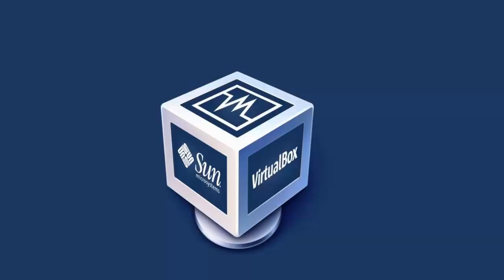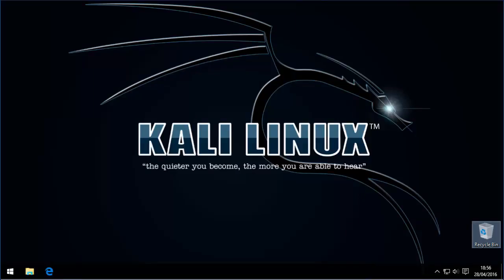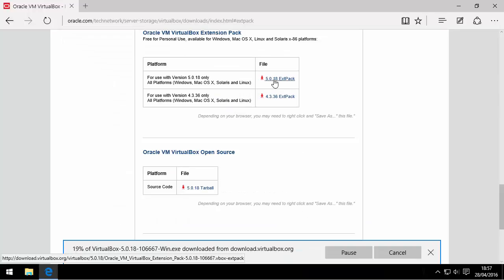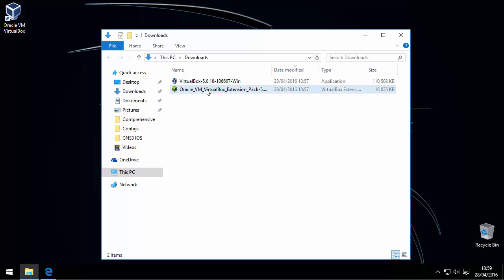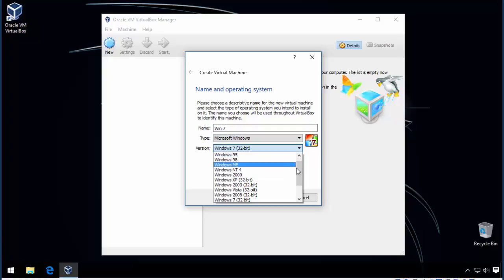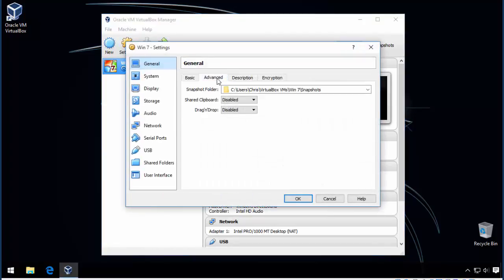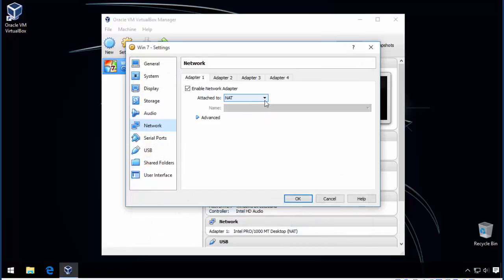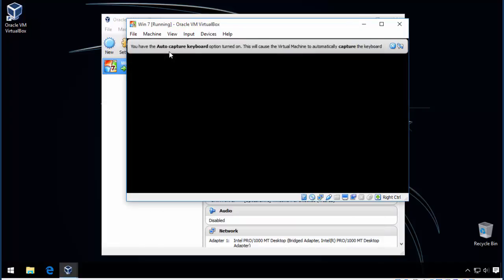Oracle VM VirtualBox Tutorial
Download, Install and create a virtual computer in VirtualBox